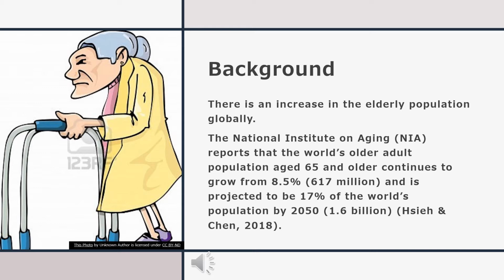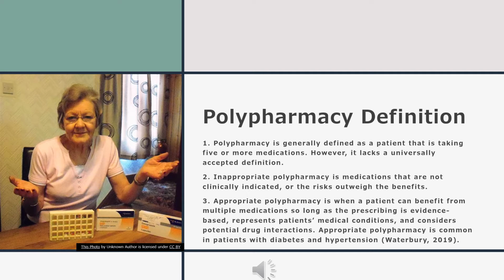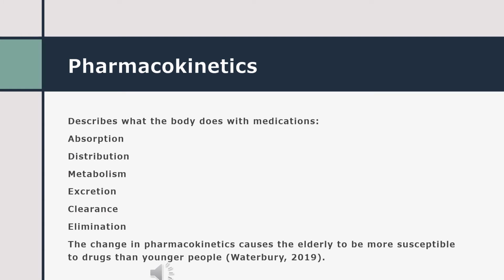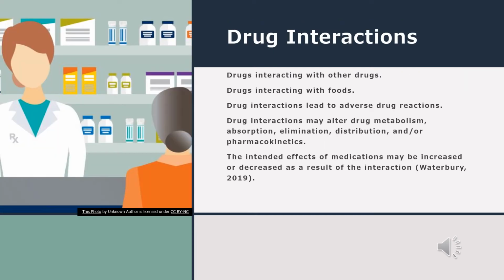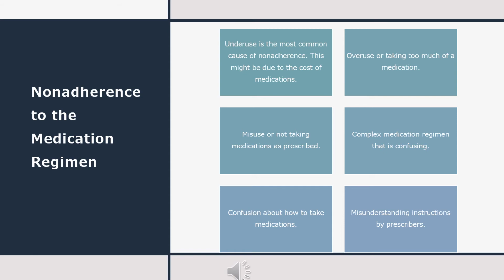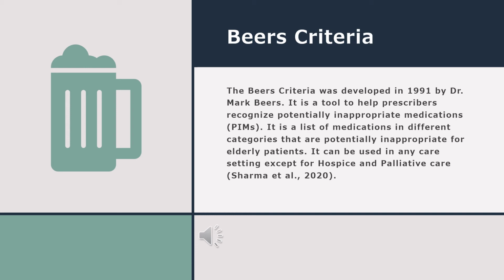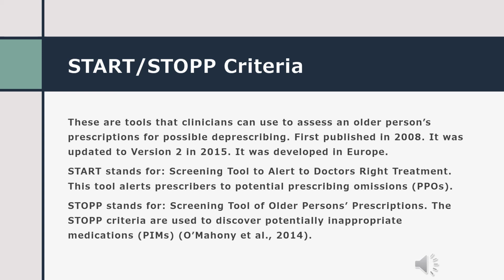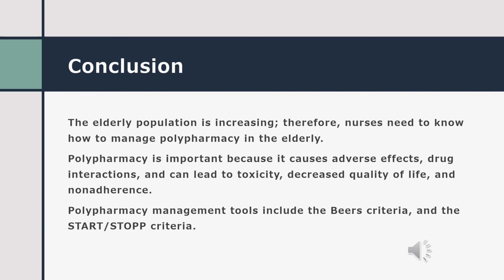Polypharmacy audio file